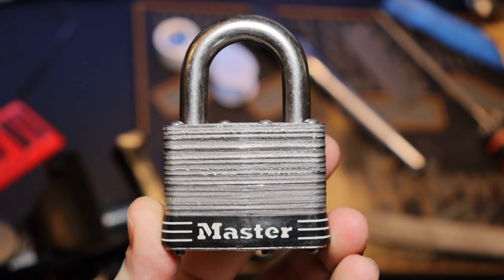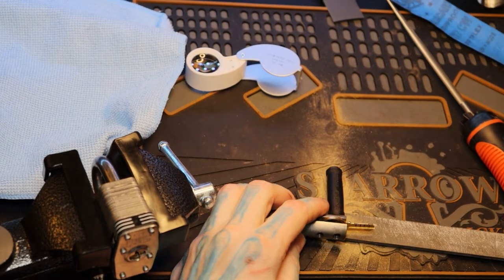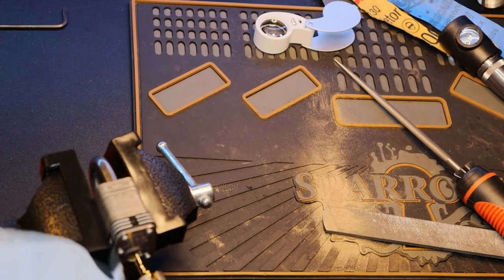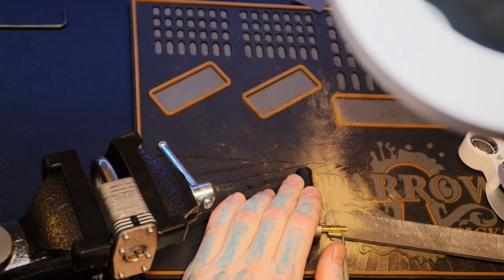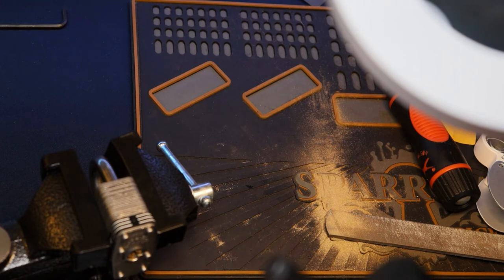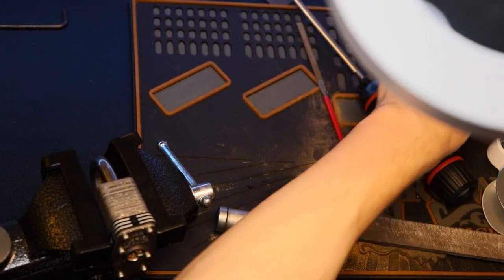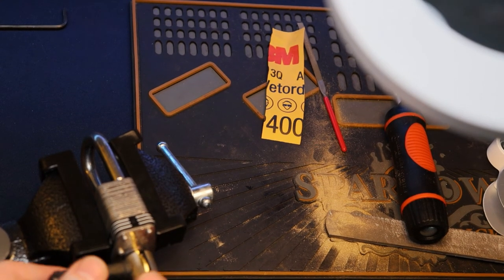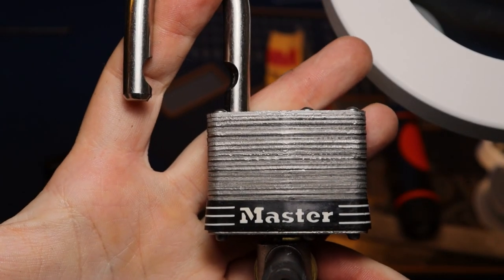189) Impressioning a Master Lock No 5 Padlock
Impressioning a Master Lock No 5 Padlock

00:00 - Intro
00:45 - Start of Impressioning
20:55 - Open then cleanup
22:48 - Cleanup done